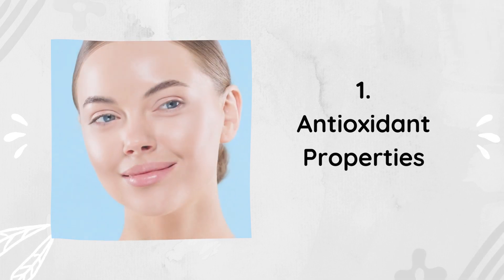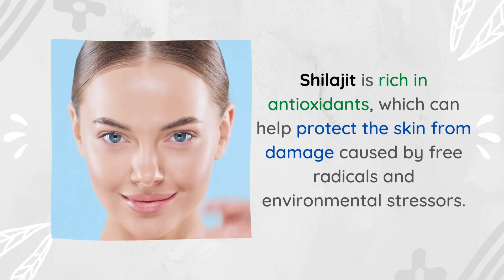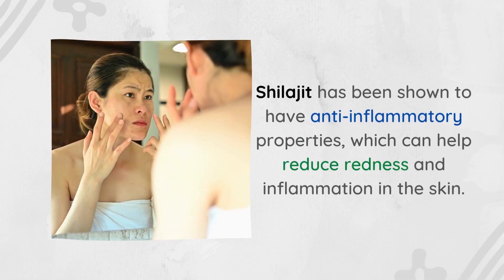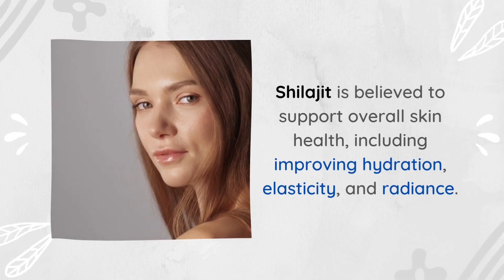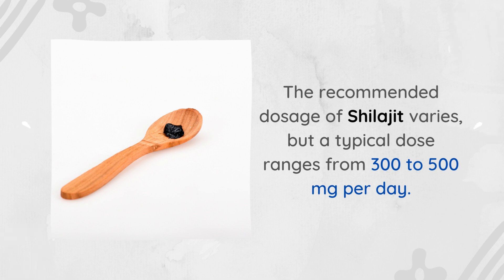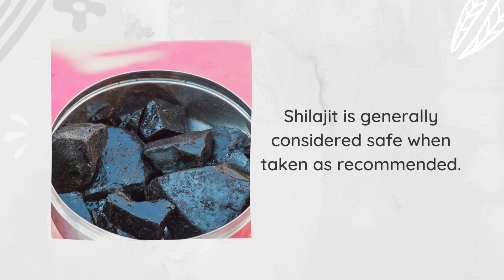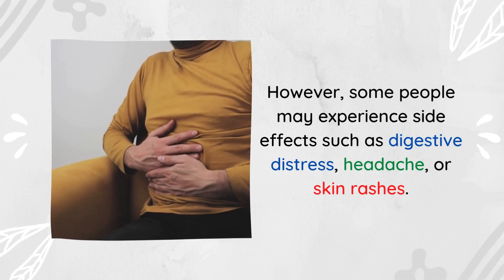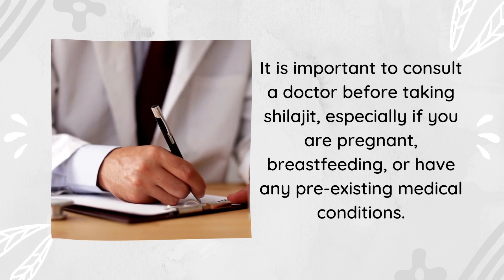Benefits of SHILAJIT for SKIN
Find out the Amazing Benefits of Shilajit for SKIN.